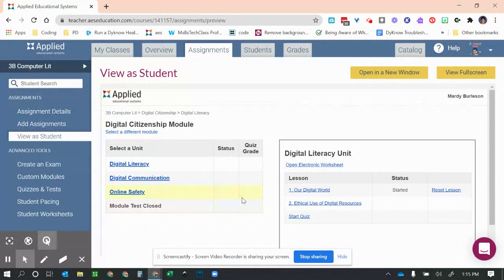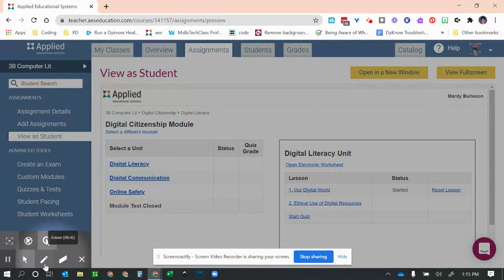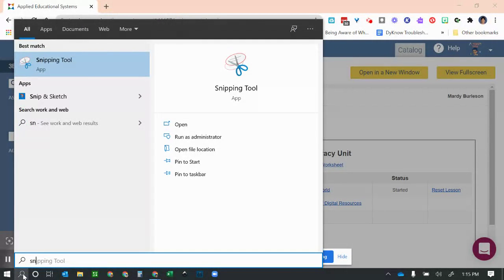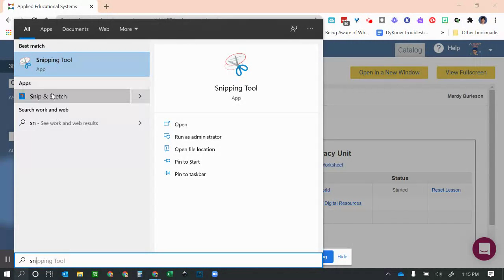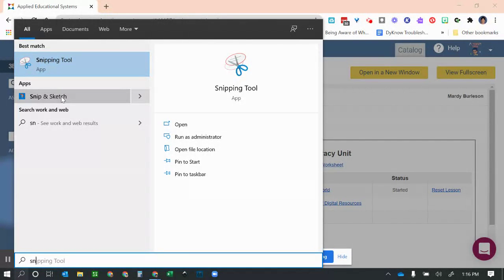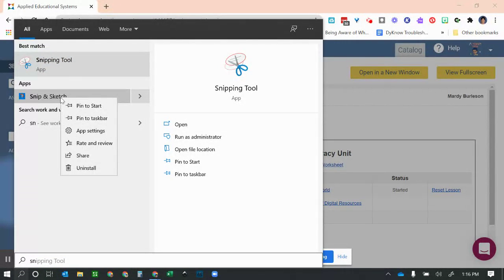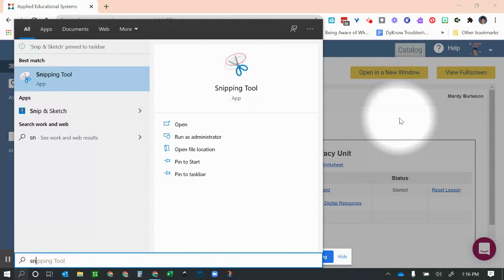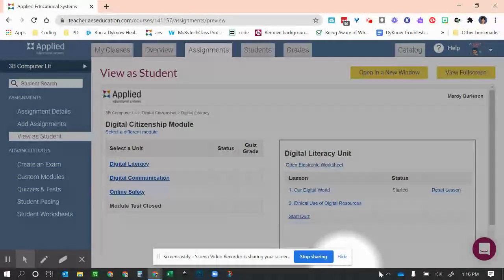Pin the Snip & Sketch (Snipping Tool) to Taskbar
Short video on how to pin the app to your taskbar.